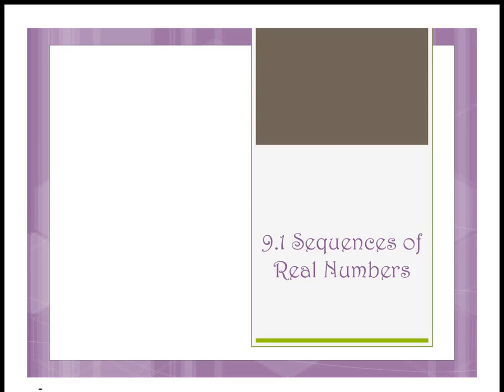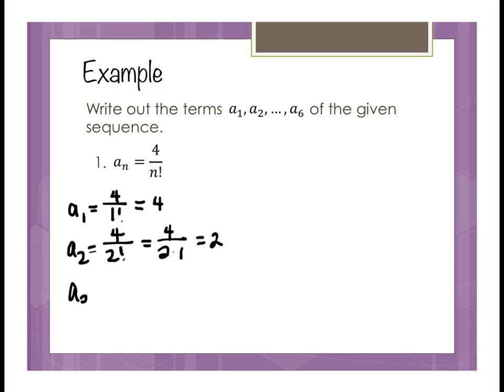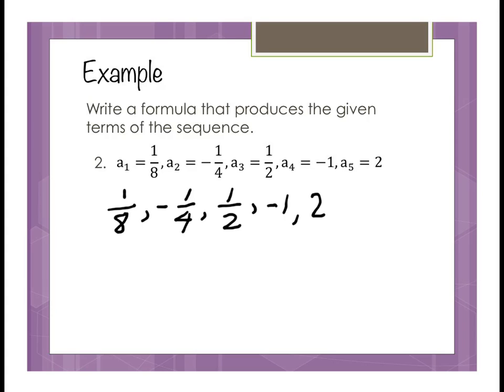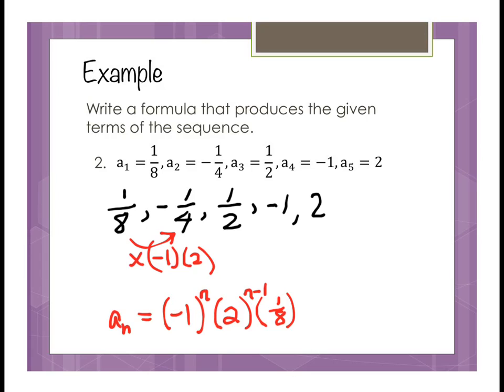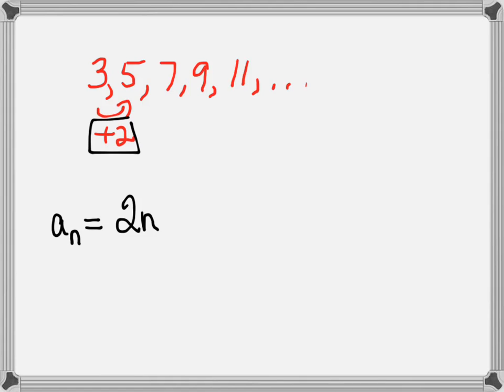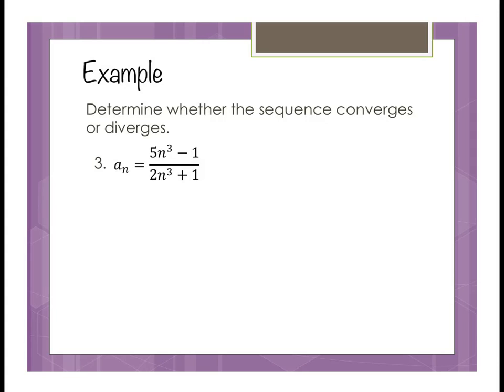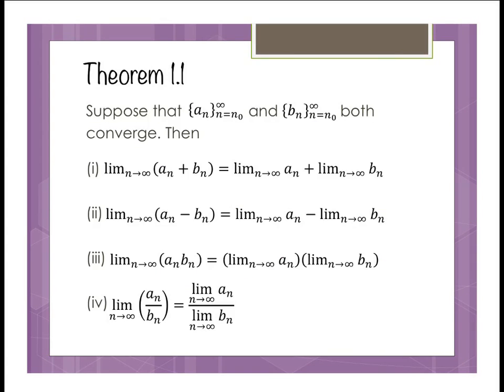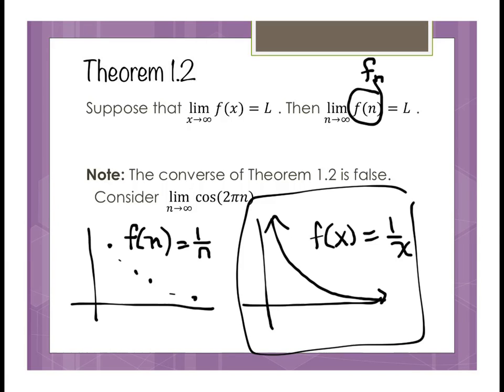9.1 sequences of Real Numbers (part 1)